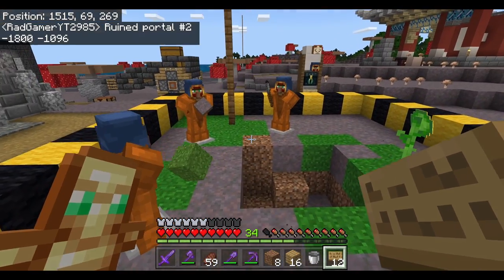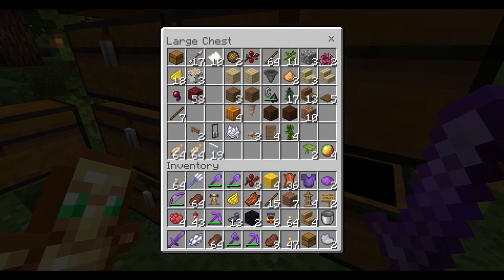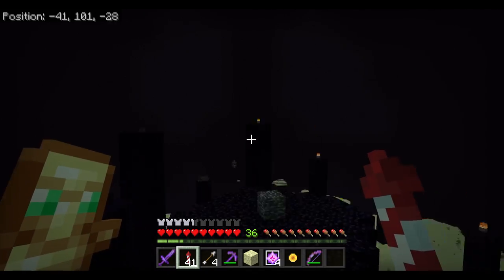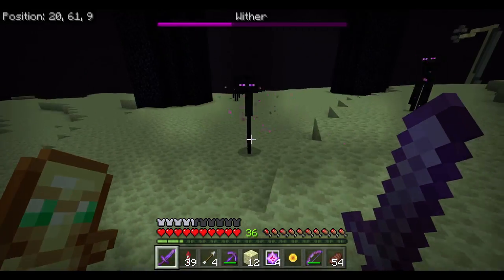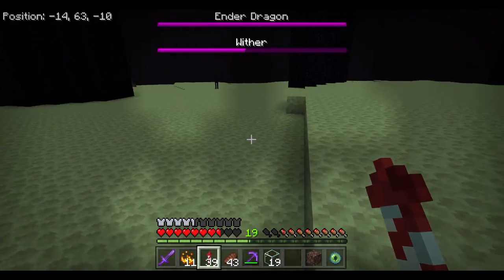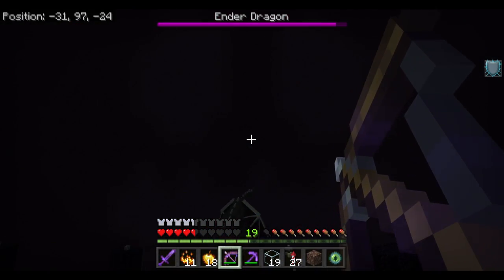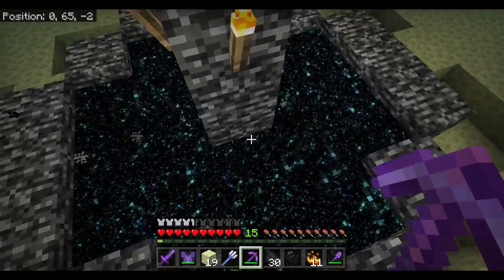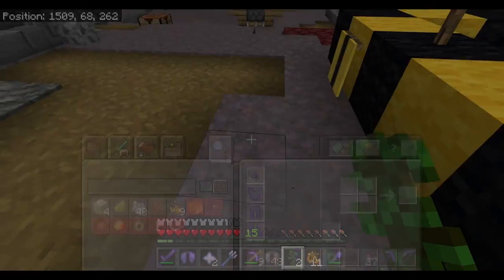Outlanders 4 Ep 5: The Battle of Three!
It's time. Time to take on two Minecraft Bosses.